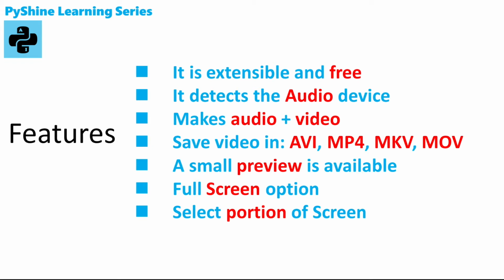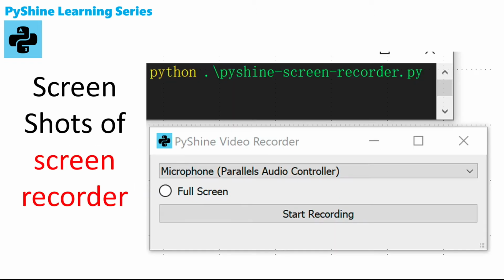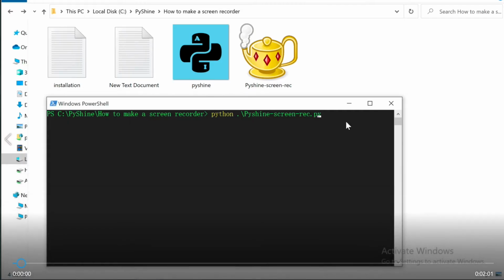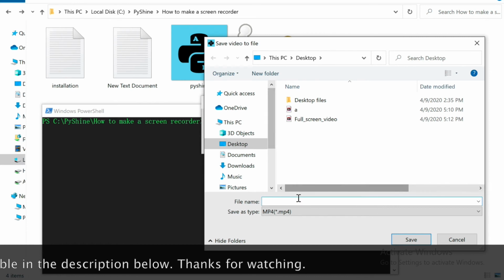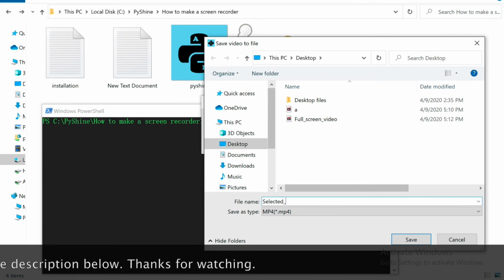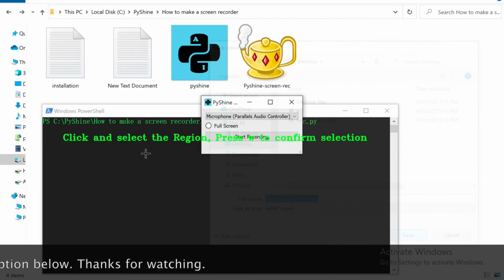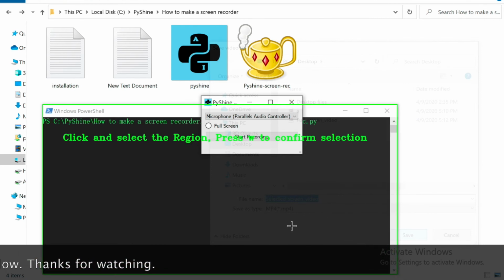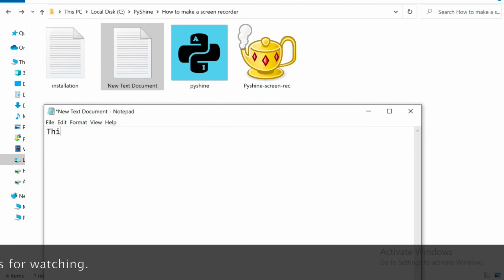Screen recorder in PyQt5 | How to make Audio Video Screen recorder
This is a tutorial about making a simple and flexible screen recorder in Python. The target platform is Windows 10. You can make changes to run it in other platforms as well, thats totally depends on your choice. The source code is freely available The installation setup files are also available.
IMPORTANT: A brand new, quick and amazing PyQT5 learning series